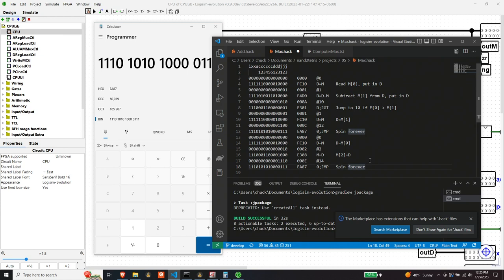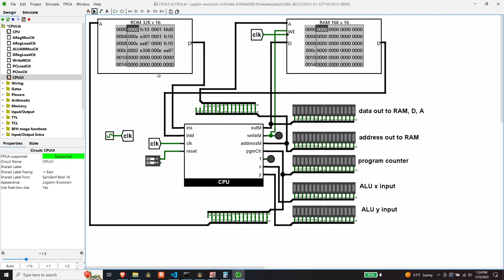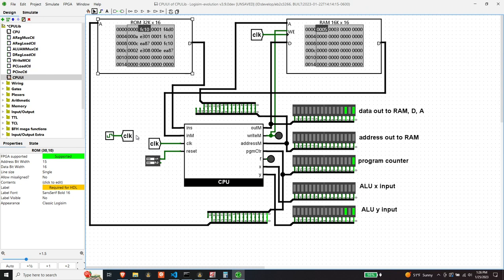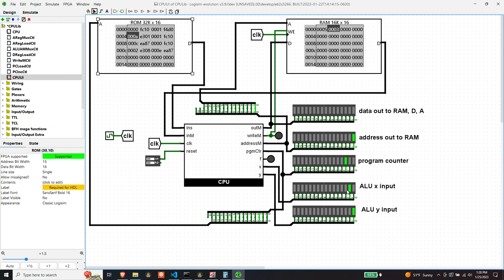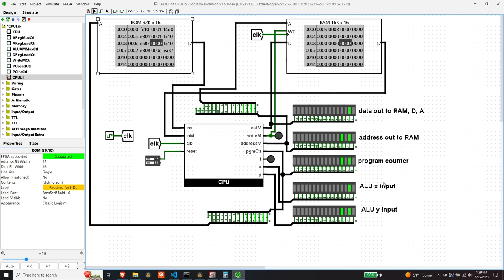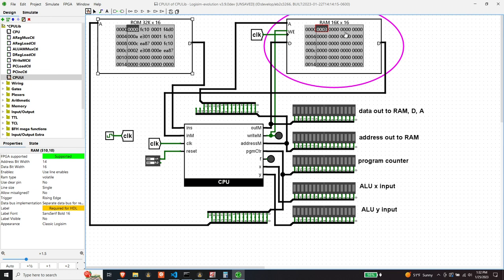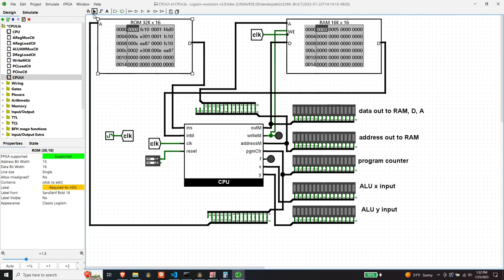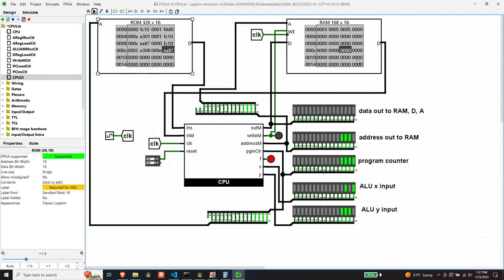HackCPU Logisim CPU Testing Max.hack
Using Logisim Evolution, I continue testing out the Hack CPU described in chapter 5 of The Elements of Computing Systems. I use the second test program in the chapter, Max.hack. This tests a few of the conditional comparisons/jump instructions. I show the binary of the program, disassemble it, load it into ROM, and demonstrate the CPU execute the program properly. I assume you have read chapter 4 of the book which covers the machine language of the Hack platform.